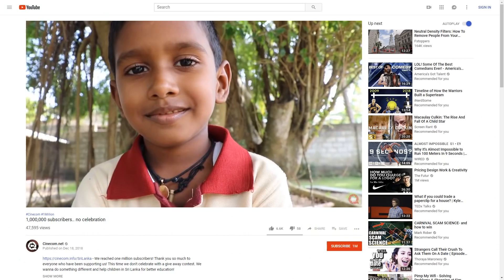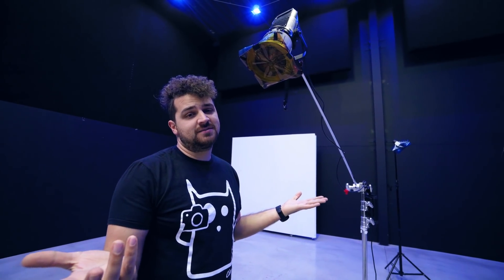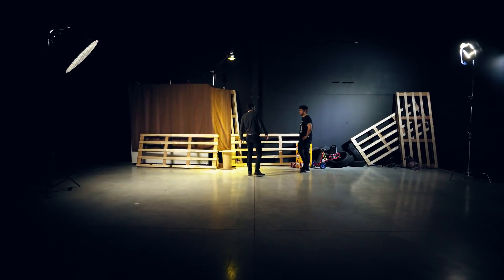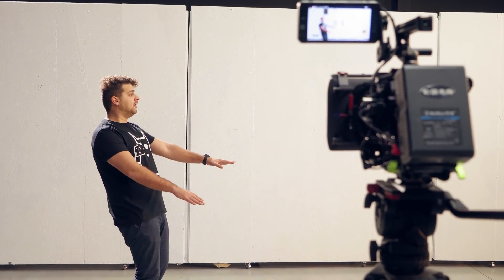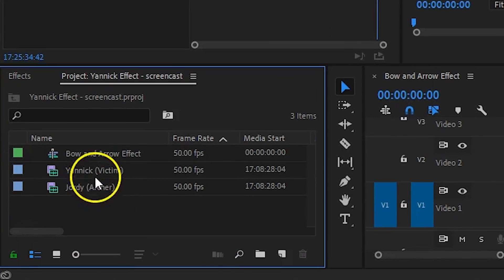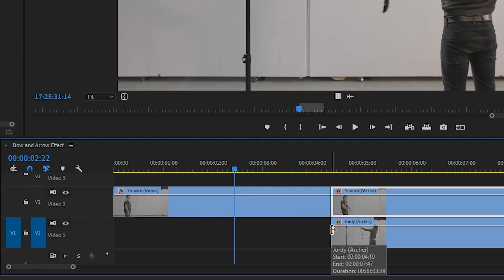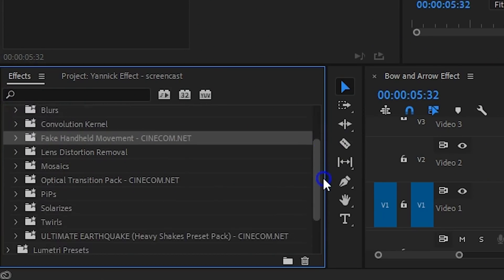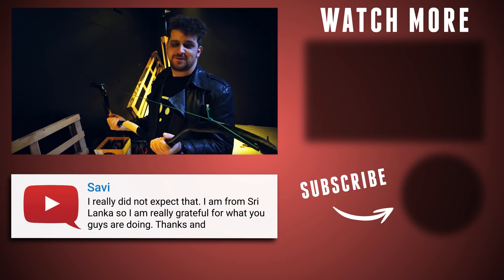How to FAKE TRICK SHOTS in Premiere Pro (super easy)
🎬 Master Filmmaking, Video Editing, & VFX in One Bundle! - Learn how to shoot an apple from someone's head with an easy editing trick in Adobe Premiere Pro. Inspired by the deadly trick shots of Robin Hood the film, in thus tutorial you'll learn how to shoot any anything!

Help give better education to the Children in Sri Lanka